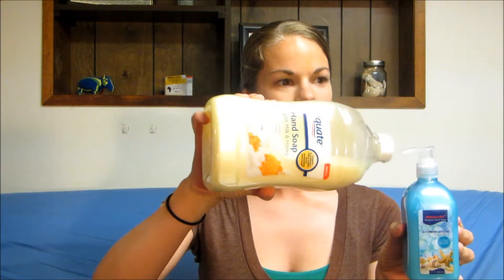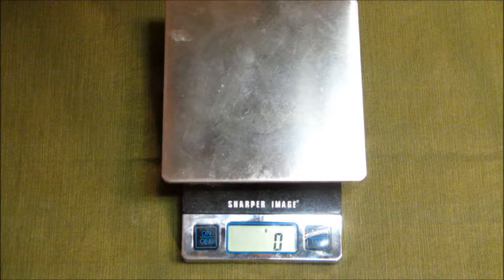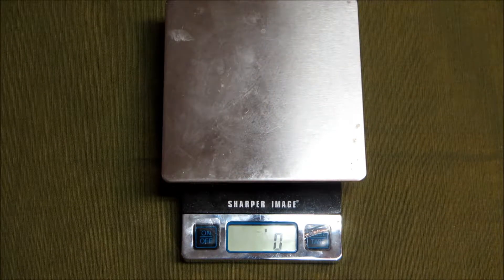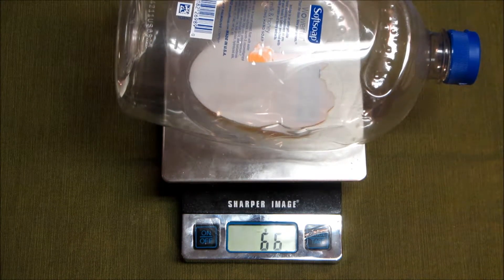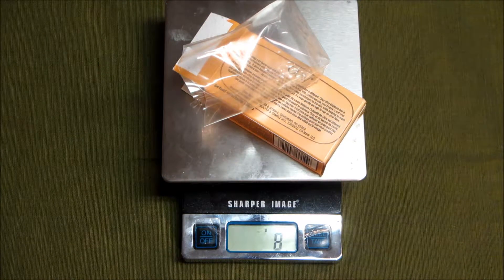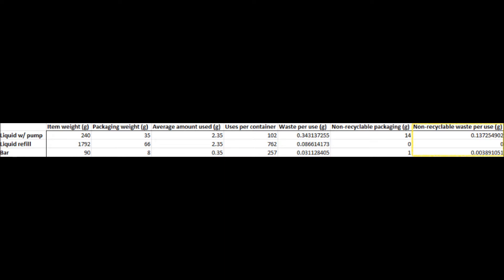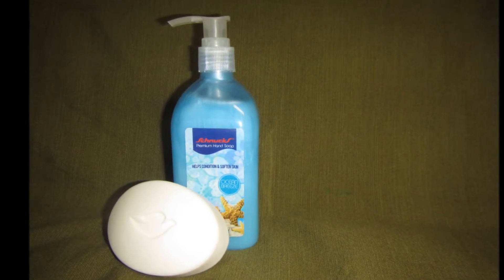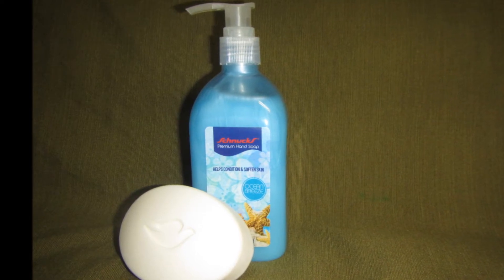Reduce waste at home: Soap edition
Can you reduce your waste with the type of hand soap you use? In this video, I compare how much packaging is used on liquid soap pumps, liquid soap refills and bar soap.